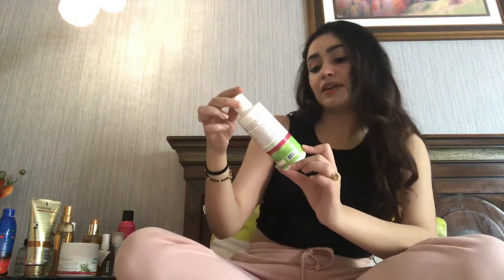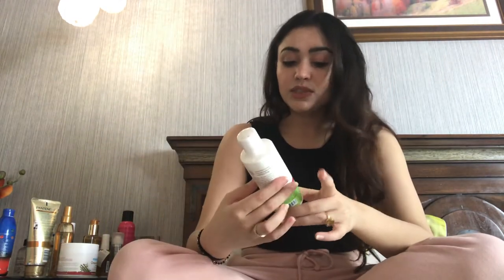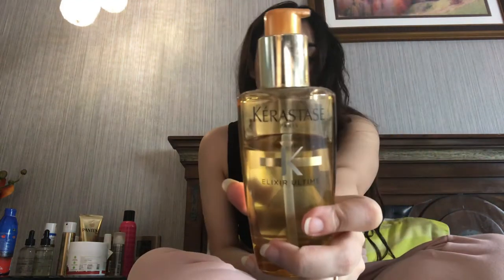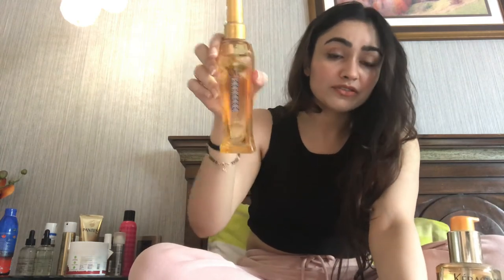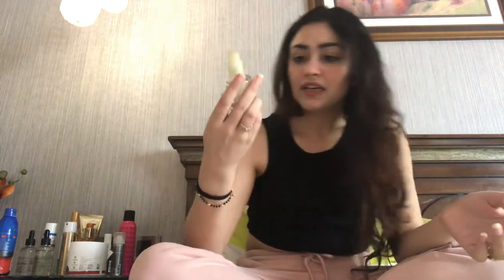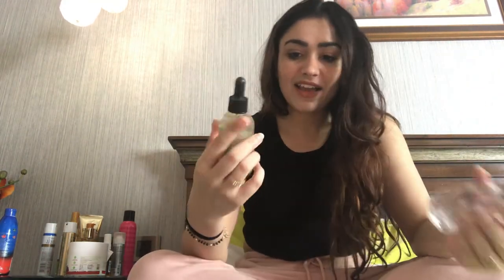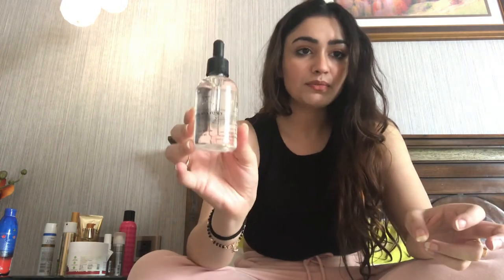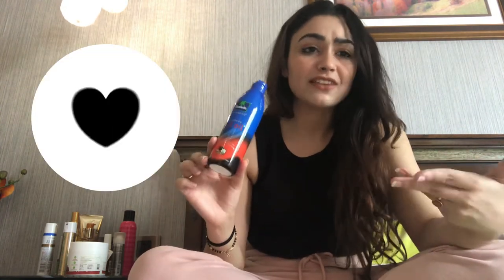Haircare Product Review Part 1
Hair Product Review 2020!

In this video, I run you through all of the products I use and what works and doesn't work me!
I have also mentioned the links to all the products so it's easy for you guys to buy!

Links To Products :
Mama Earth Onion Oil

Mama Earth Onion Hair Mask

Pantene Oil Replacement

Parachute Hot Oil

Kérastase Elixir Ultime

Mythic Oil By L'oréal

Toni&Guy Glamour Serum Drops (New Packaging)